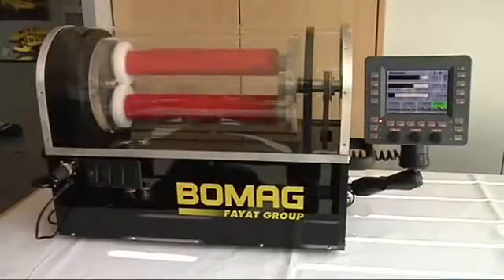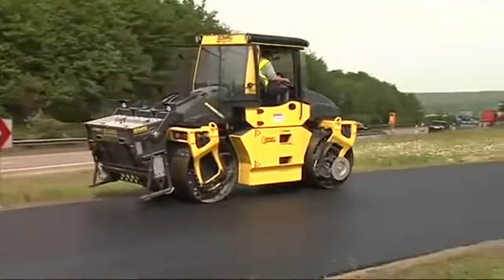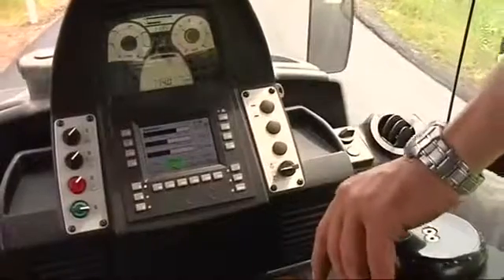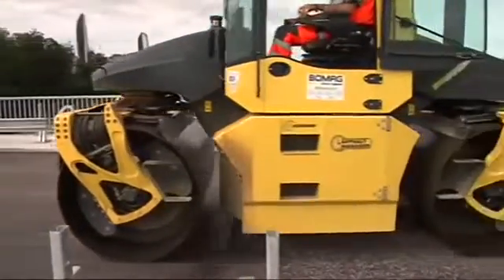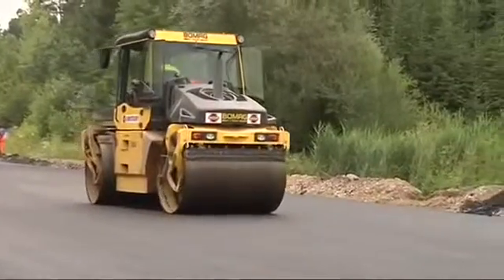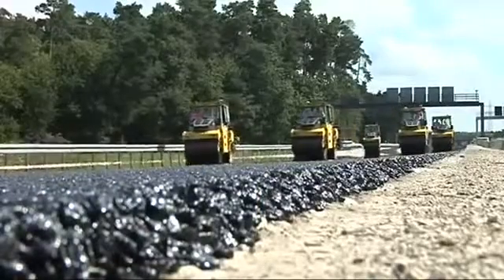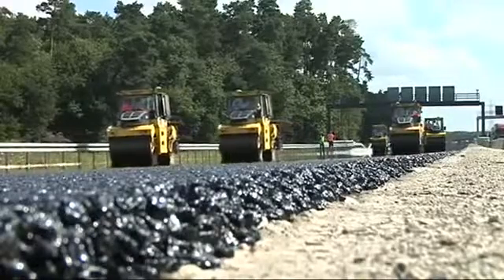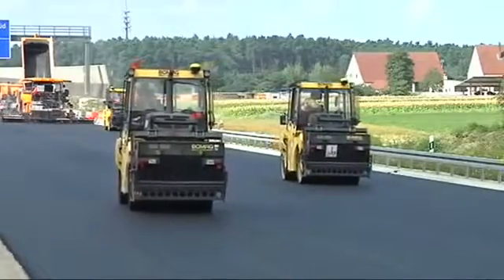BOMAG ASPHALT MANAGER 2 english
BOMAG Innovation